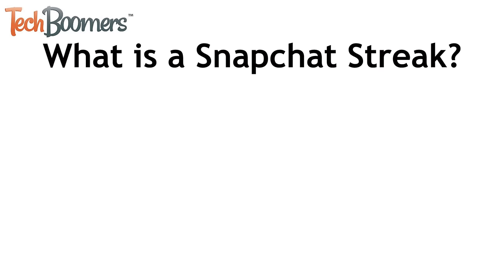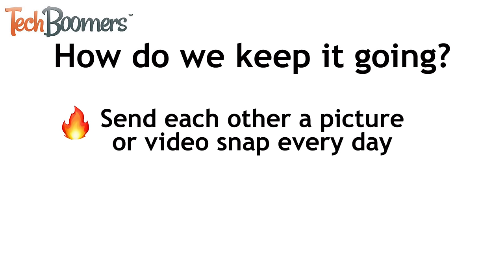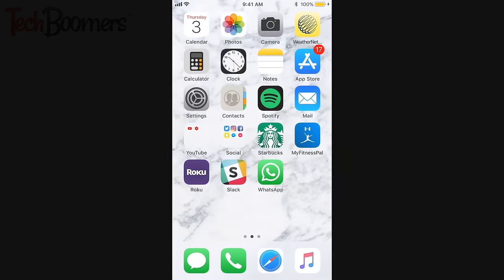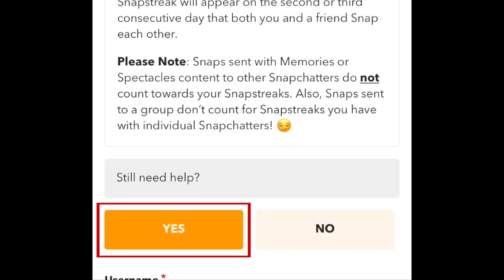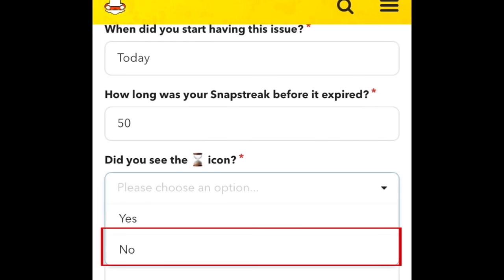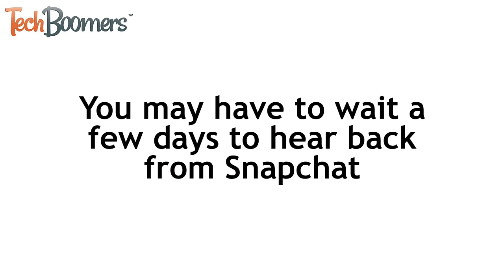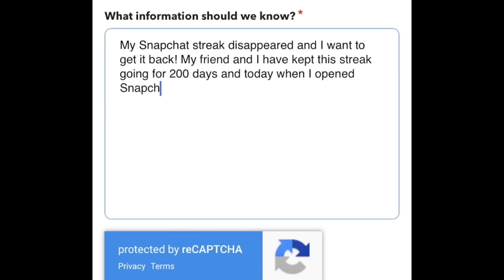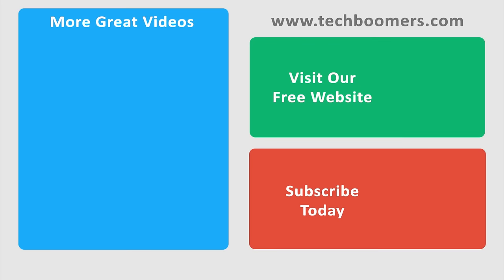Snapchat Streaks Explained: How to Get & Keep a Streak + Helpful Snapstreak Tips!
Find out everything you need to know about Snapchat Streaks! We'll show you how to get a snapchat streak, how to keep a streak going, as well as how to get back a streak if you lose it, and how to hack your streak number to make it higher!

So, what exactly is a Snapchat Streak? A streak means that you and one of your snapchat friends have both snapped each other a picture or video within a 24 hour period for at least 3 consecutive days. Once you start a streak, a flame with a number will appear next to the name of the friend you have a streak with. The number beside the flame tracks the number of days you’ve kept the streak going. To keep it going, you and your friend need to both send each other a picture or video snap every day. Text chats don’t count towards your streak. If you see an hourglass next to your friends name, that means your streak is about to expire.

If you know you and your friend both snapped each other within the 24 hour window, but your Snap streak has disappeared, you can report the issue to Snapchat to get it back. To do this, you’ll need to fill out a contact form on the Snapchat website. Select My Snapstreaks Disappeared. Scroll down and tap Yes. Now, enter your Snapchat username. The phone number associated with your account, and the device you use for Snapchat. Now type in the username of the friend you lost your streak with, when the streak disappeared, and the length of your snap streak. In the dropdown menu for whether you saw the hourglass icon or not, select No. In the box that asks “what information should we know?,” write something about how you and your friend always snap each other every day, mention that you did not see the hourglass icon, and that you opened Snapchat and realized your streak was gone. When you’re done, hit Send at the bottom of the page. Since tons of people have this same problem and fill out this contact form every day, you may have to wait a few days for Snapchat to get back to you through email, and put your streak back in place.

You can also use the same contact form to hack your Snapchat streak number. Fill out the form the same way, but this time, in the box that asks how long your Snapchat streak was, put the number that you want your streak to be. The key to doing this is to write a convincing message in the last text box that asks you to describe your problem. Say that your Snapchat streak disappeared and that you want to get it back. When you’re done, submit the form by tapping Send at the bottom. Once Snapchat support has processed your claim, you’ll receive an email message from them and your snap streak number will be increased to the number you indicated in the contact form.